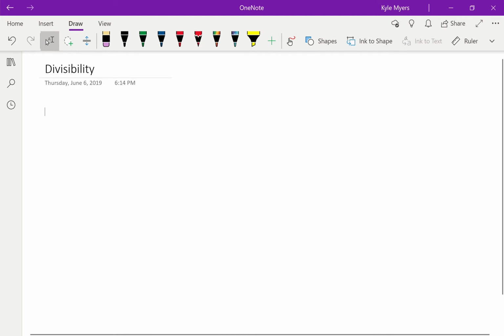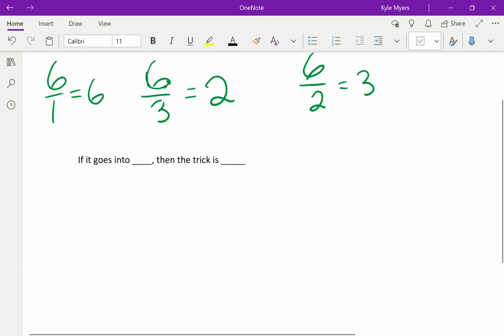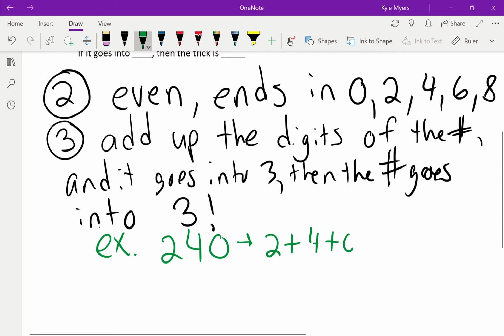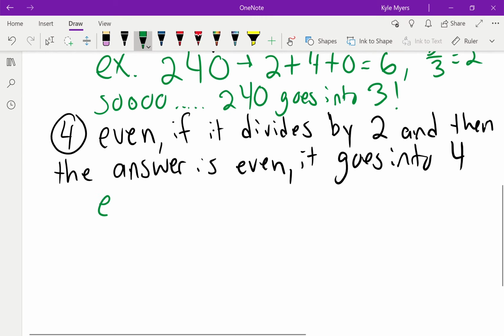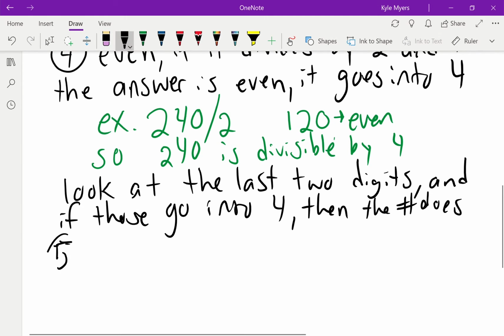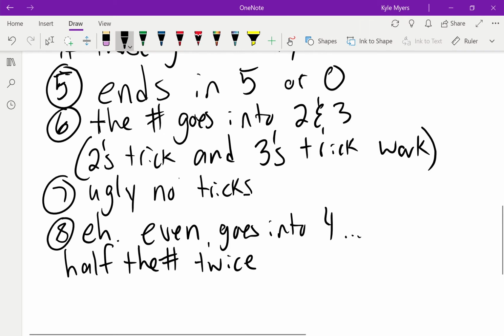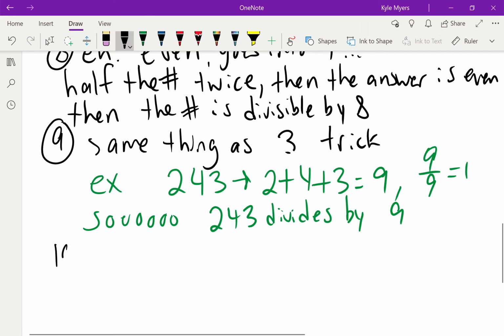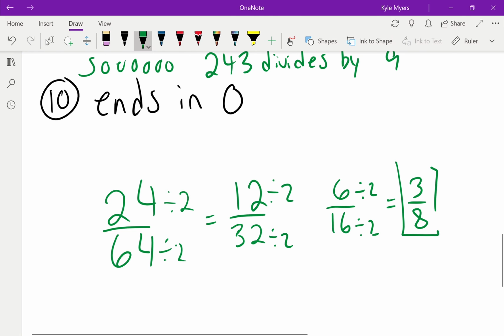Tricks You Need to Know For Dividing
In this video, I will show the tricks for knowing if a number divides by another number or not! For instance, most people know that a number ending in 0 divides by 10 and 5, but did you know there is a trick for 3s??? I will show you de way- Mr. Kyle @ MyersMathematics.com